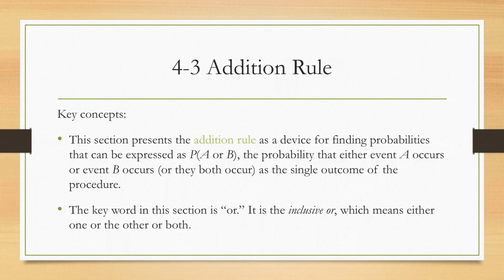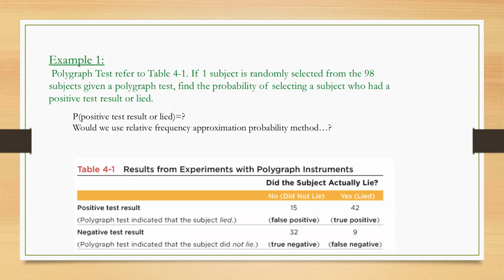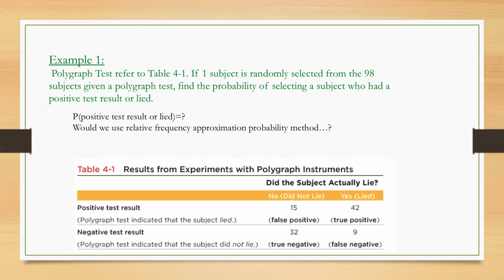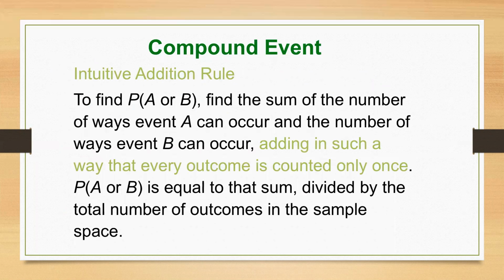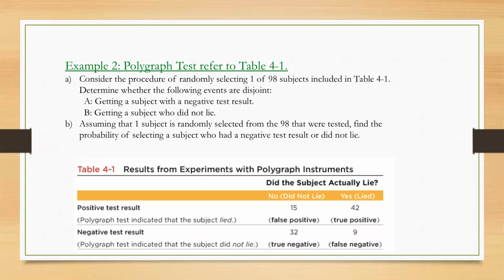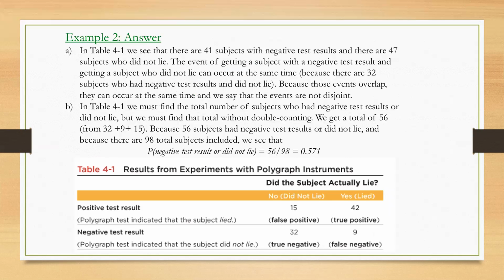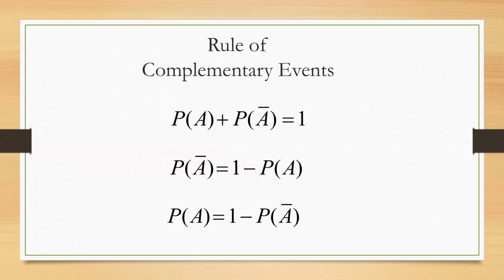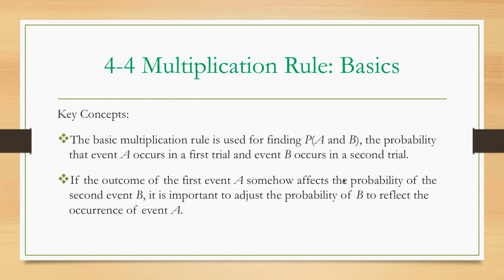Stat 2070 - Chapter 4 section 3